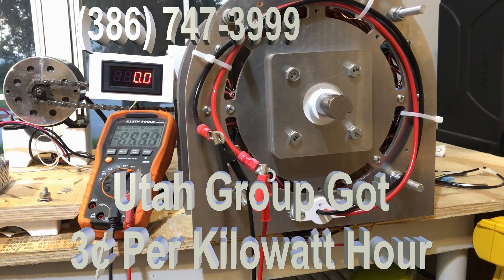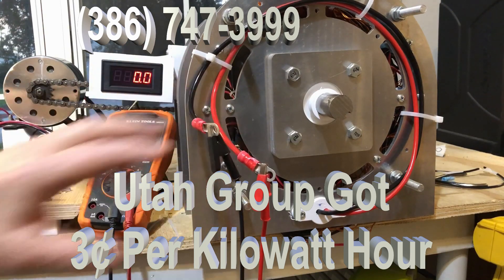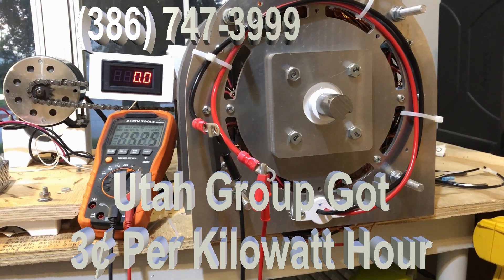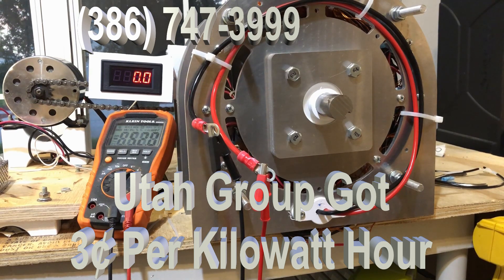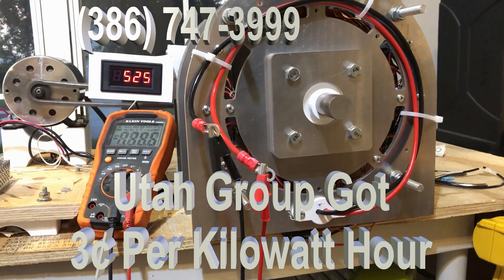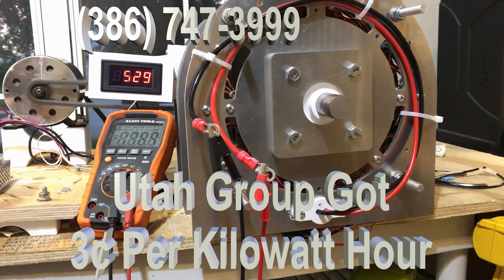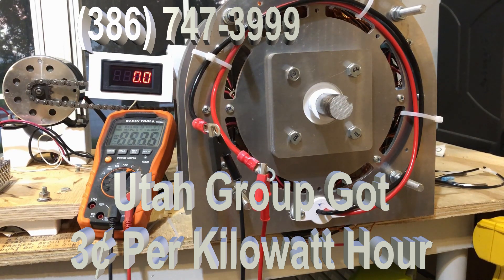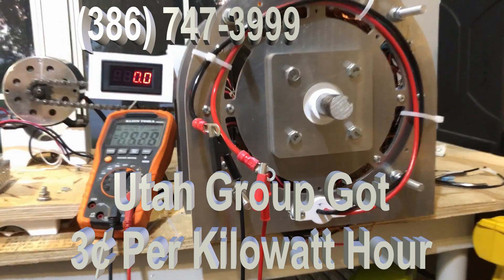3¢ Per Kilowatt Hour - Utah Group Confirms